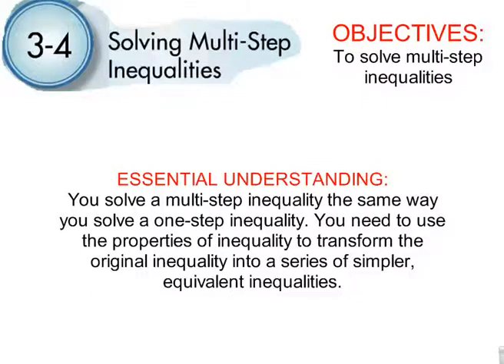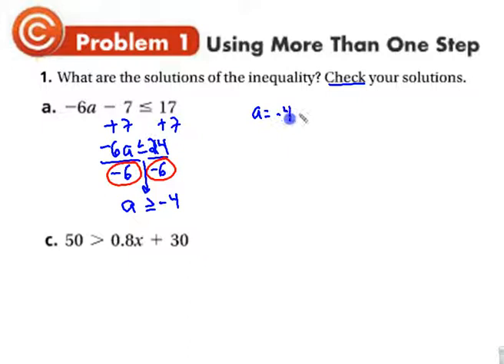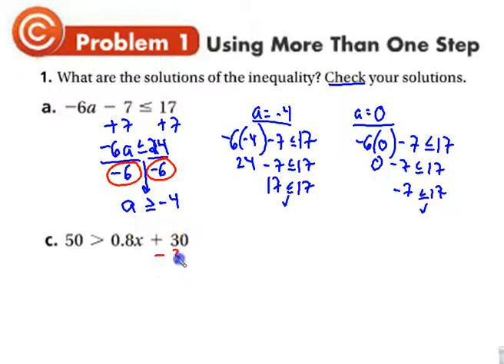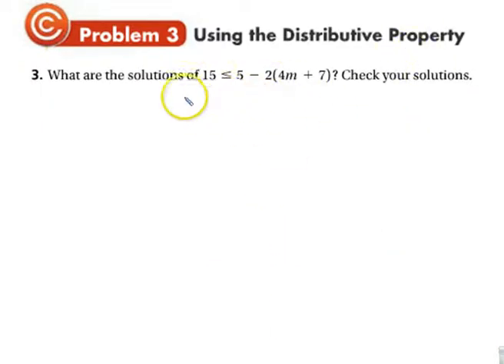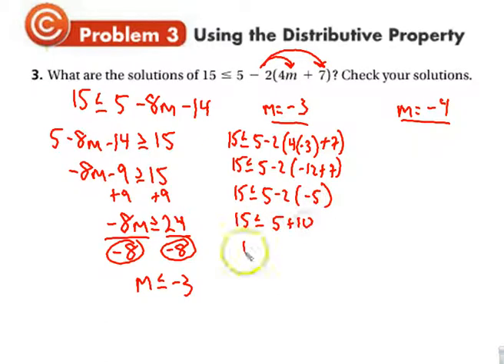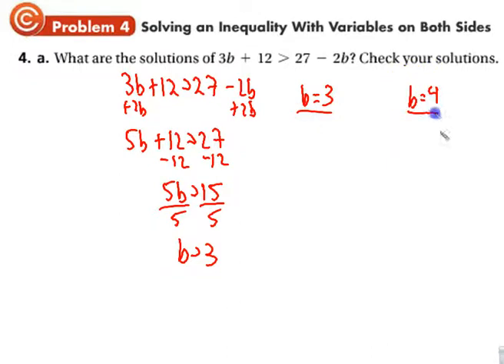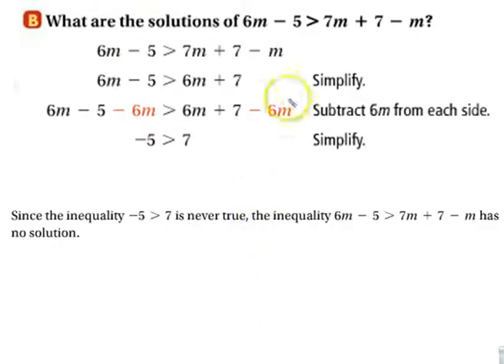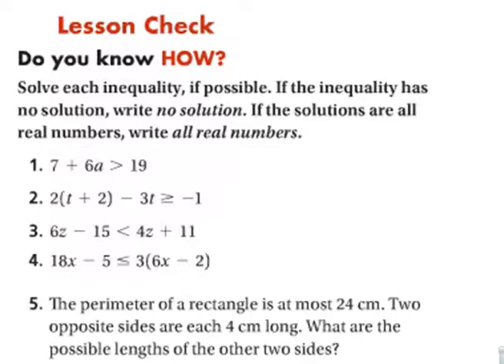Solving Multi Step Inequalities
This video describes how to solve inequalities in multi-steps